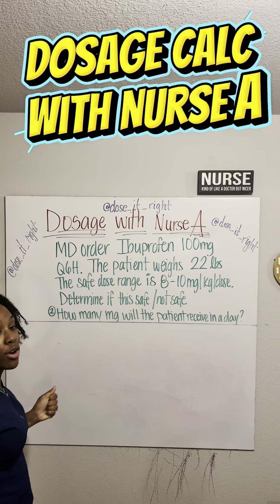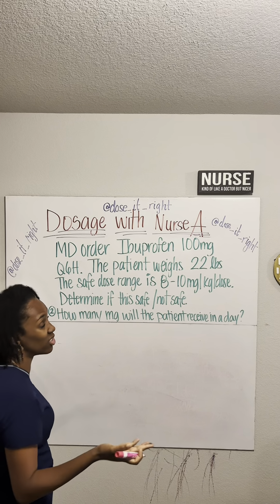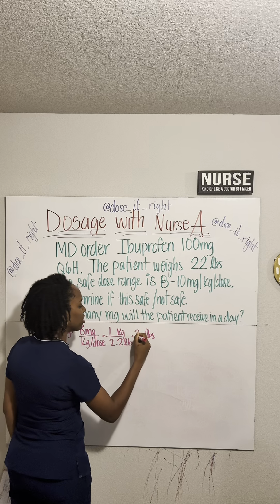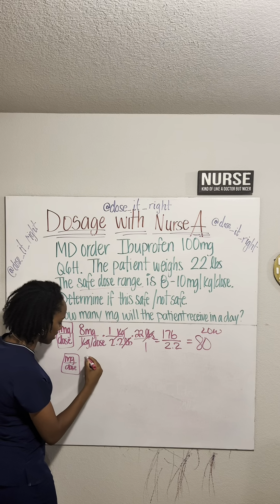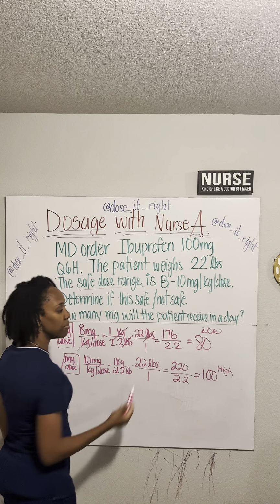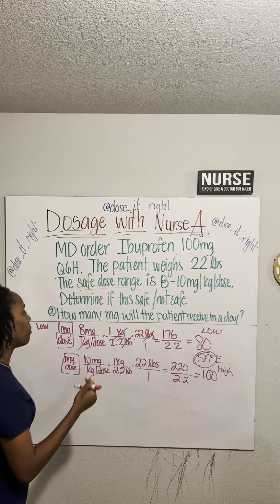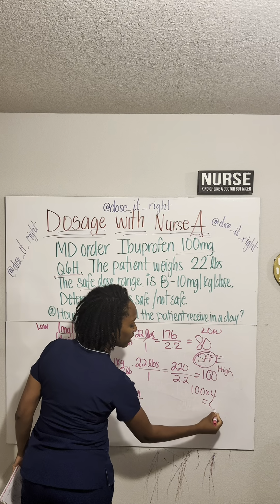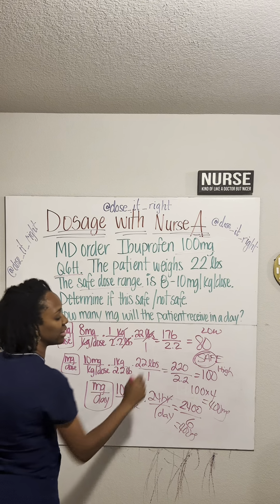Dosage calculations with Nurse A